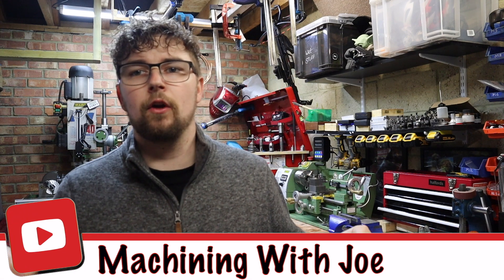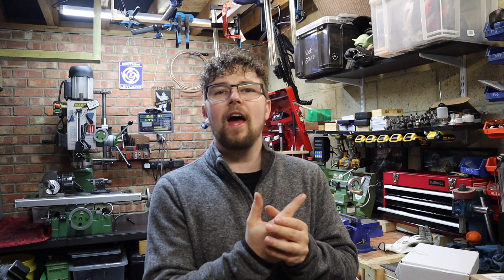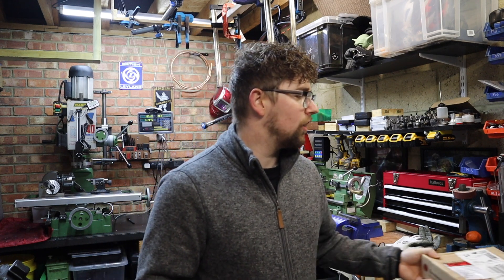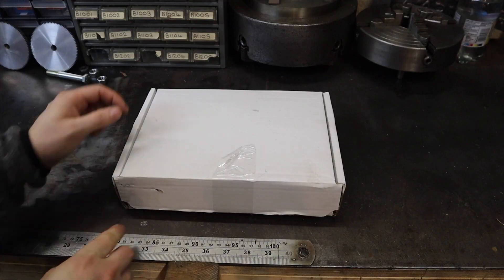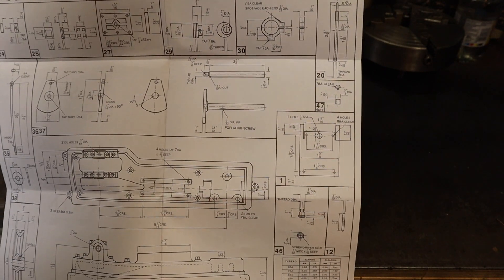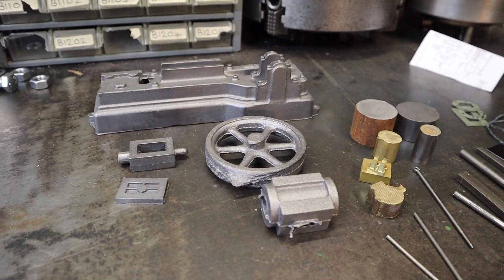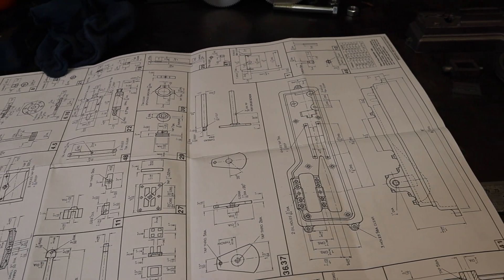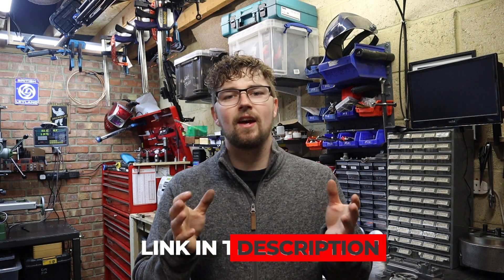The Start of the Stuart S50 Engine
In this video I will share with you the start of the Stuart S50 steam engine as well as the future plans for Machining With Joe.
With all that is going on at the moment Thank You to everyone that has supported the channel.